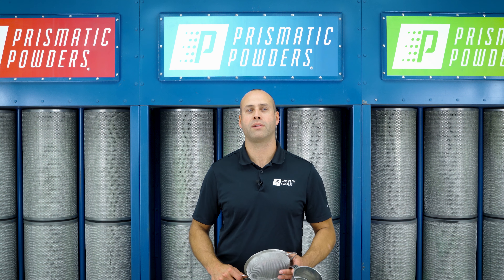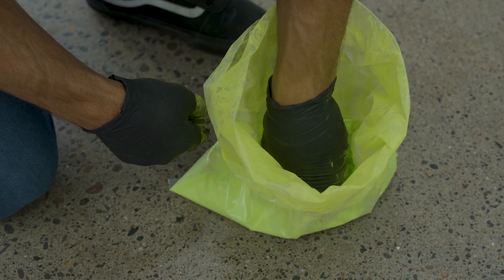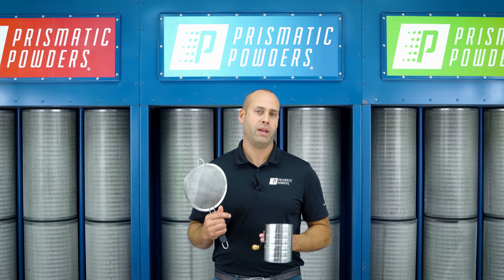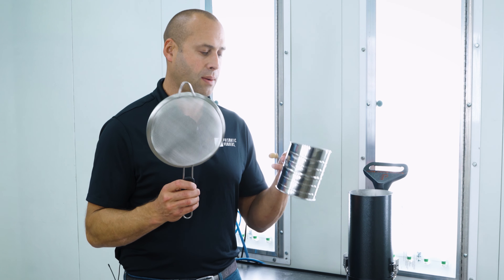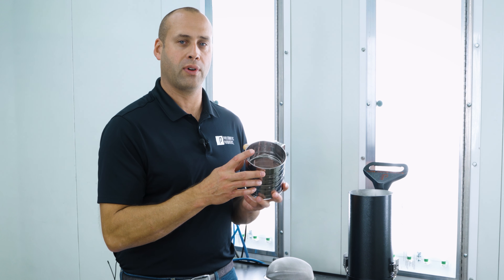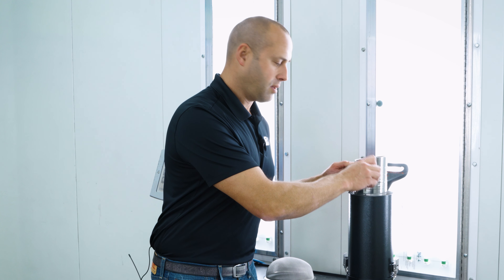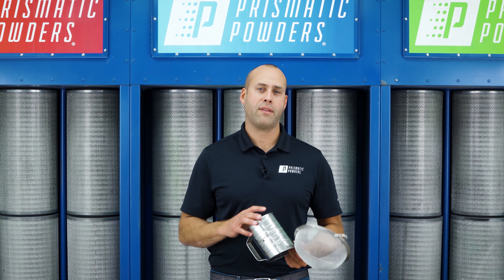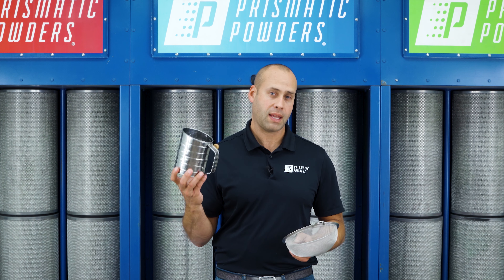Prismatic Powders | Did You Sift It Good?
Prismatic Powders | Another helpful tip for anyone who is uncertain about what to do with their chunky powder.
There are many reasons why your powder may be chunky. If you've got chunky powder...Fear Not! You don't necessarily need to get rid of it, but if you're going to use it, make sure you "sift it good".

Prismatic Powders is a specialty powder coating manufacturer that provides the largest color selection in the world.  Our goal is any color, any quantity, anywhere in one day.  With over 6,500 custom colors, we are Powder Coatings creative outlet.